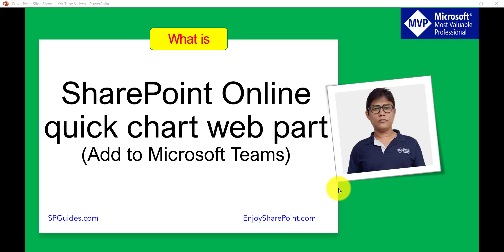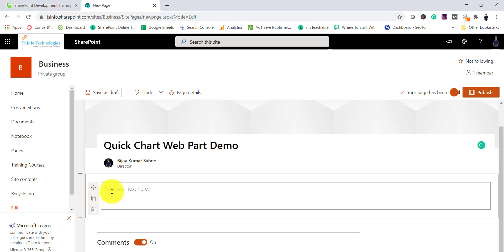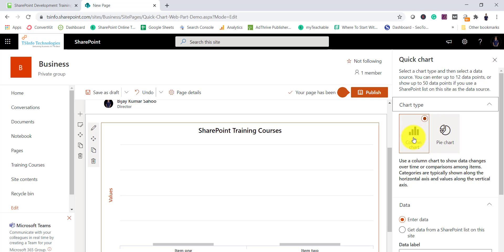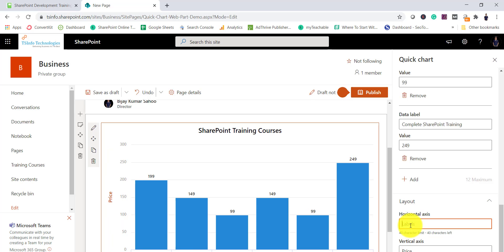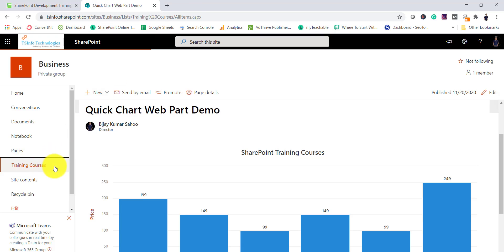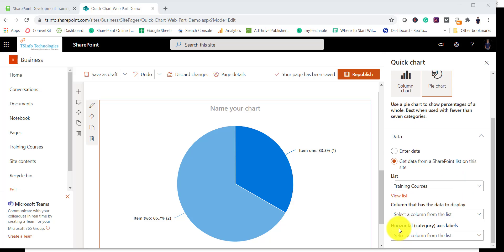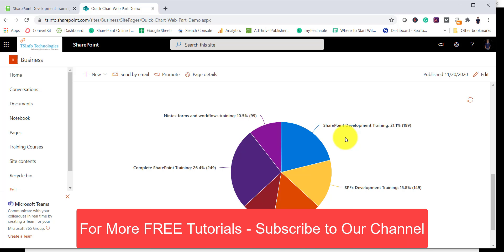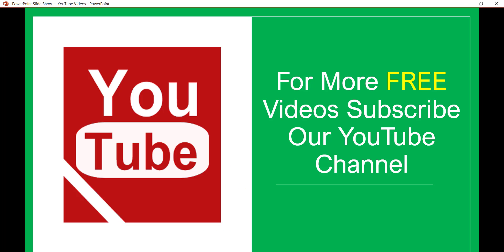SharePoint Online quick chart web part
In this SharePoint video tutorial, I have explained how to use SharePoint Online quick chart web part. How to create charts from SharePoint list using quick chart web part. The quick chart web part is available in SharePoint Online modern site. Easiest way to create charts in SharePoint.
Also, I have explained how do display the SharePoint charts in Microsoft teams.
sharepoint quick chart web part
sharepoint online chart web part
sharepoint chart web part from list
sharepoint online quick chart no list available on this site
sharepoint quick chart count list items
sharepoint online quick chart from list